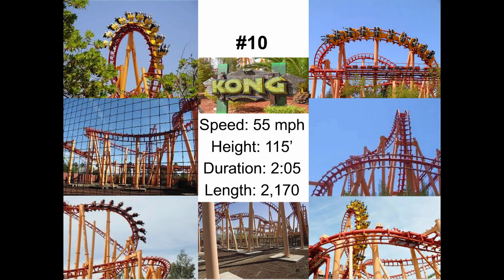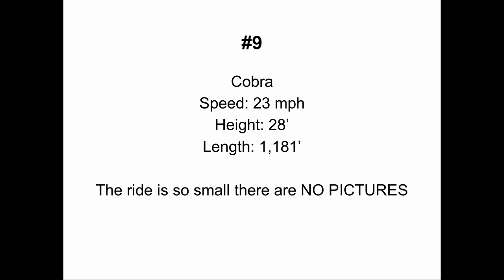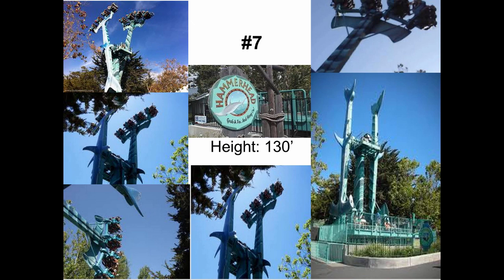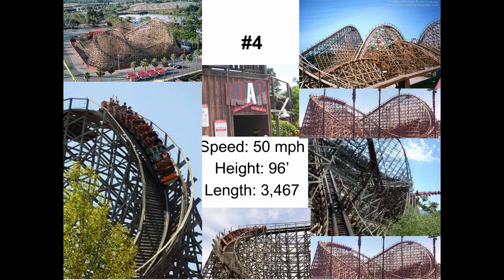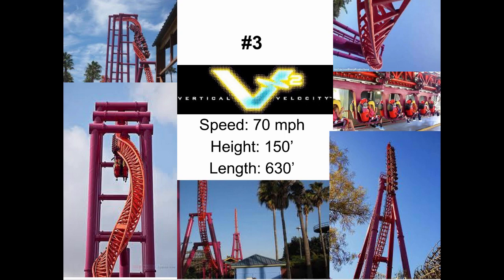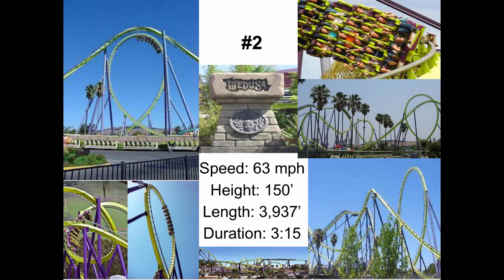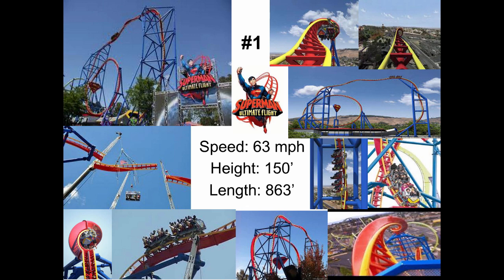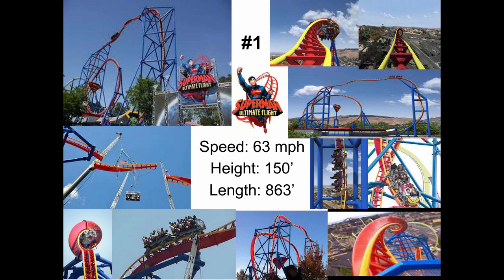Top Ten Rides at Six Flags Discovery Kingdom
Here is the top 10 Rides at Six Flags Discovery Kingom